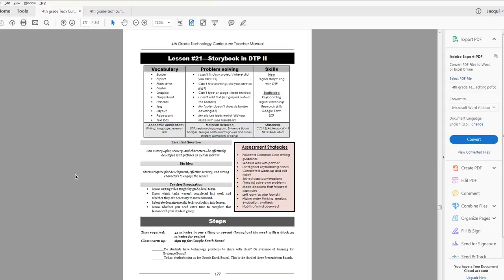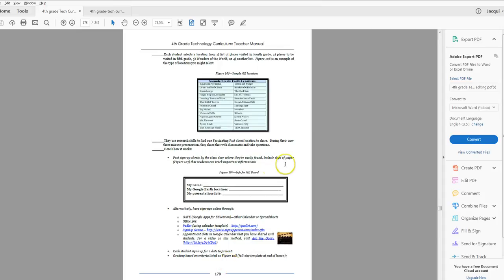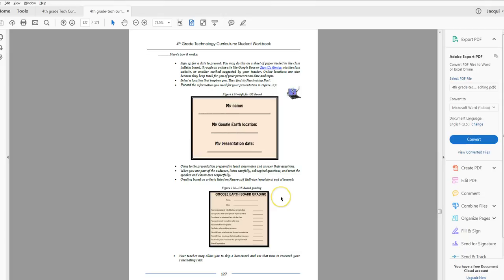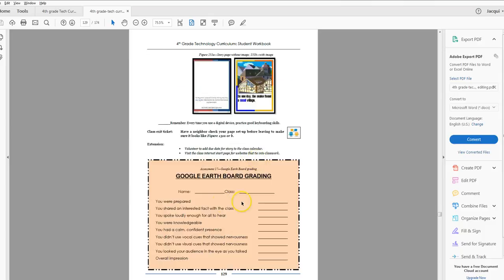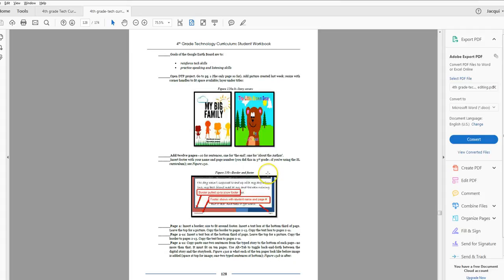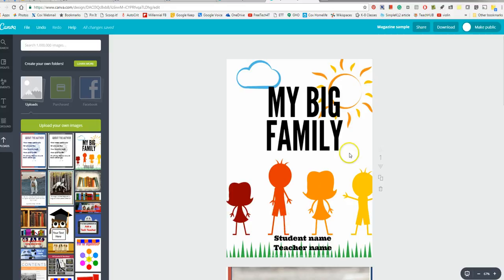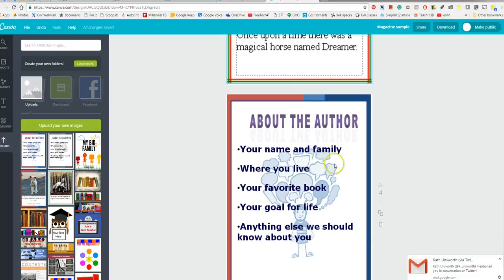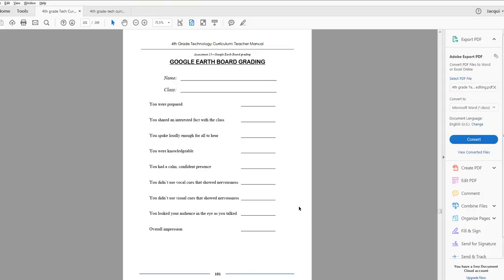4th grade Lesson 21 Storybook in DTP II 6th ed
4th grade technology curriculum--32 lessons for a one-year program